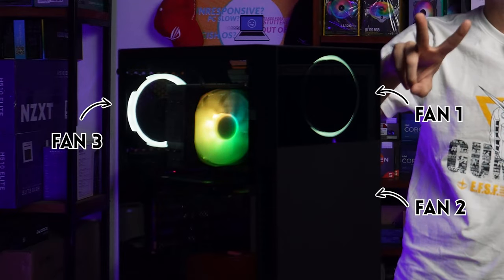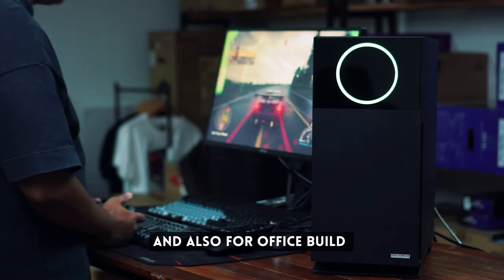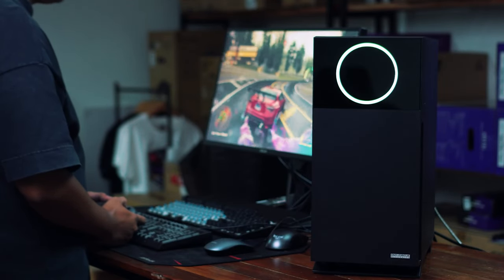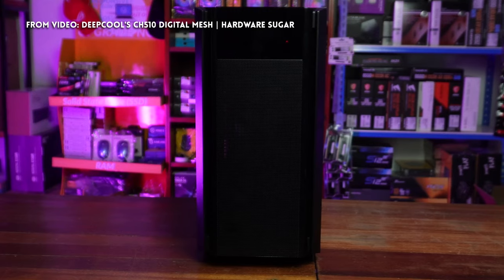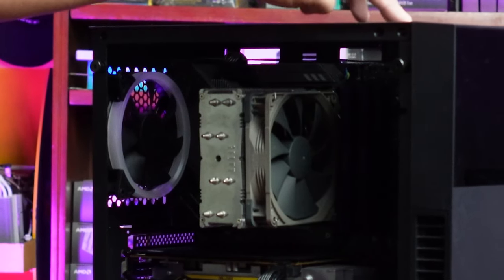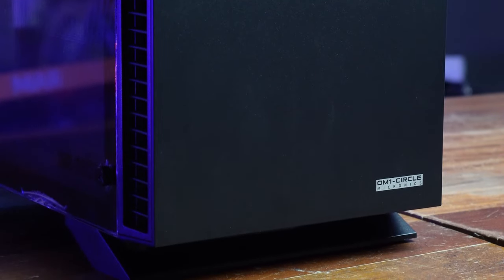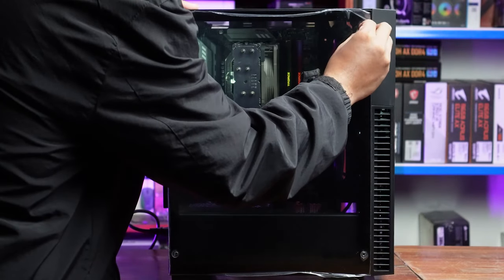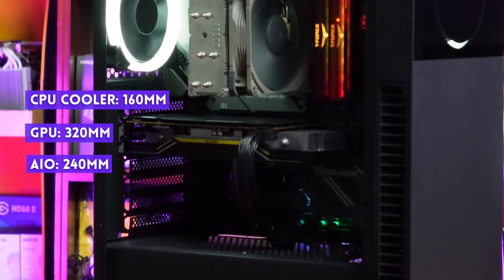A Rakk Competitor 🤔 Meet the Wizmax/Micronics OM1 Circle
FYI on the product: The brand sent us this item for review. We got to keep the item after the review period. The brand had no say in the editorial content of this video.

Episode 359x33x23 - Entry level is a crowded market.